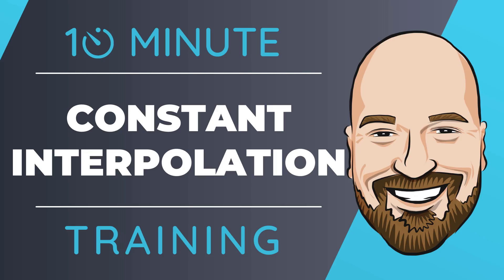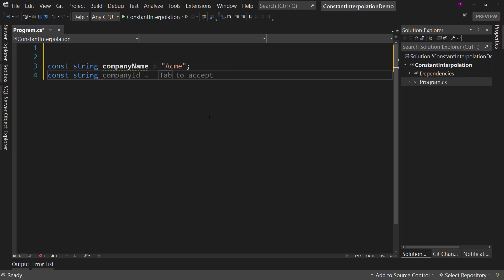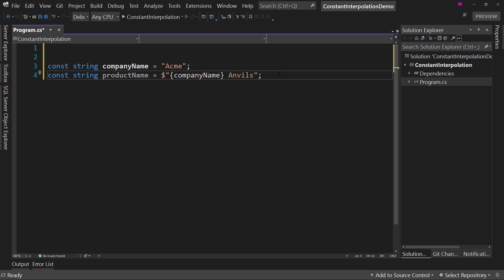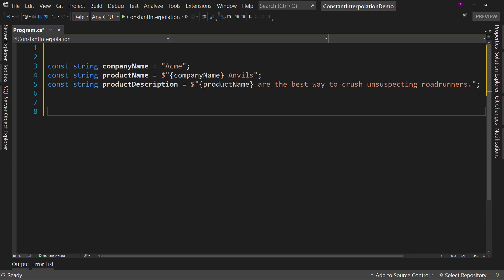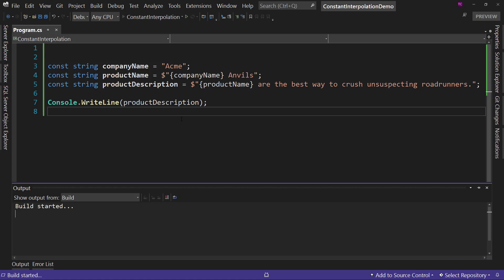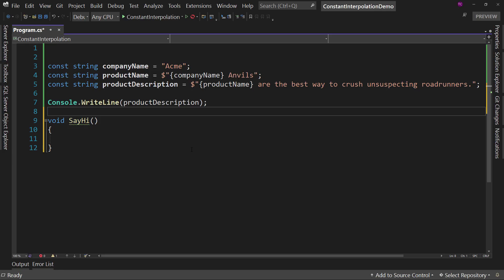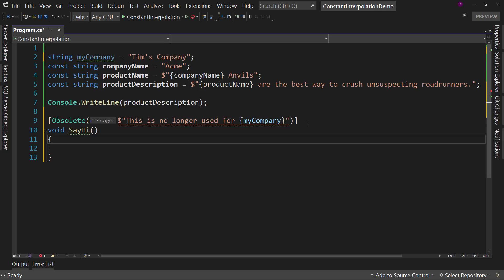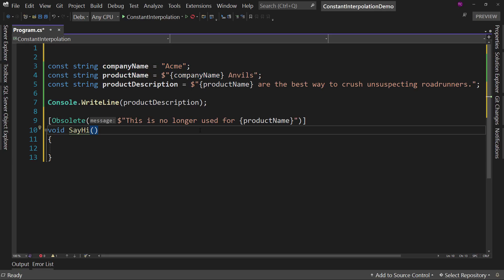Constant Interpolation in C# 10 and .NET 6 In 10 Minutes or Less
In C# 10, we can now add string interpolation to constants (including attributes). See how in this 10-Minute Training video.